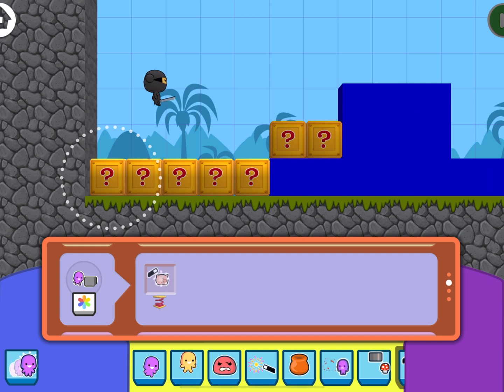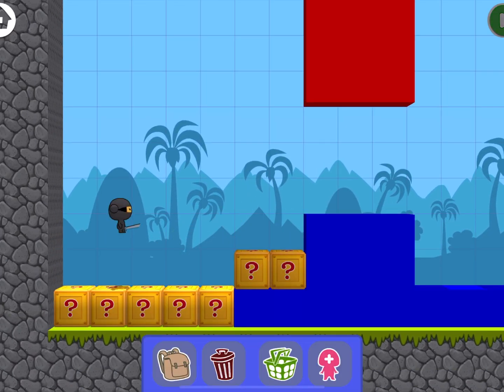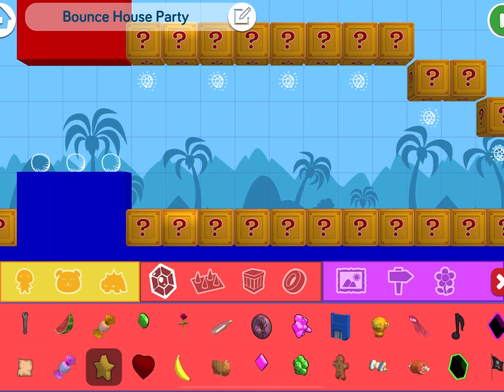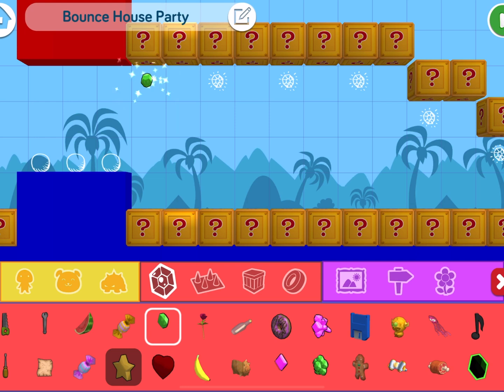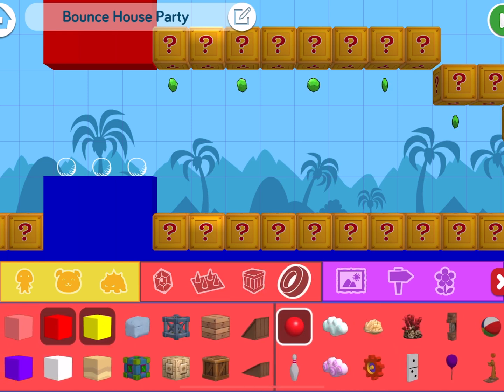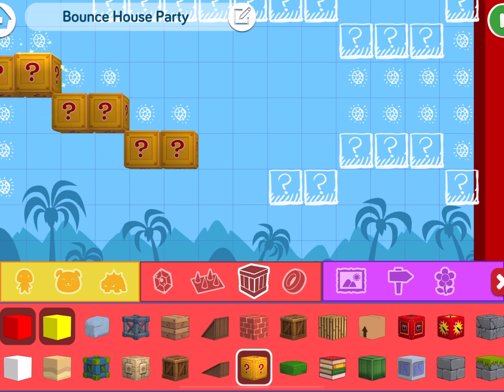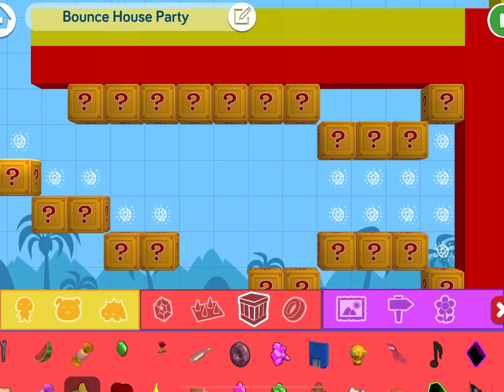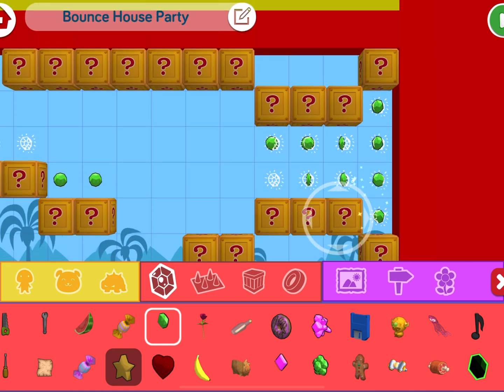How to Create a Bounce House Party Platform in codeSpark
Learn how to create a fun bounce house party platform in codeSpark! This easy tutorial is perfect for beginners. Follow along step-by-step and build your own interactive game. Enjoy coding and have fun!